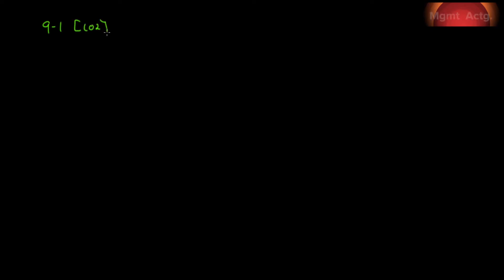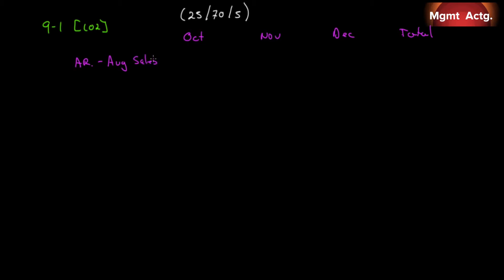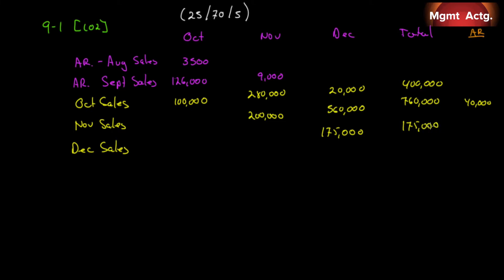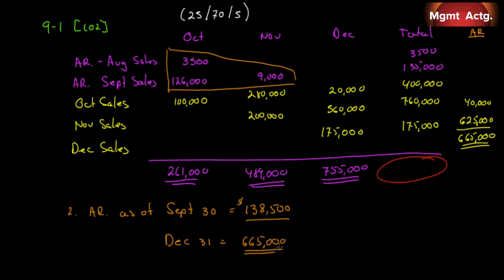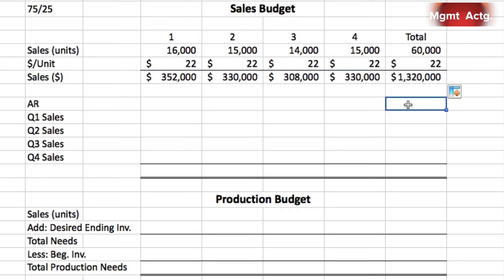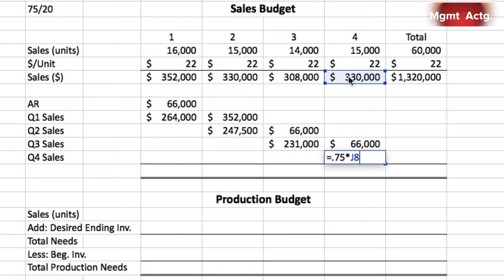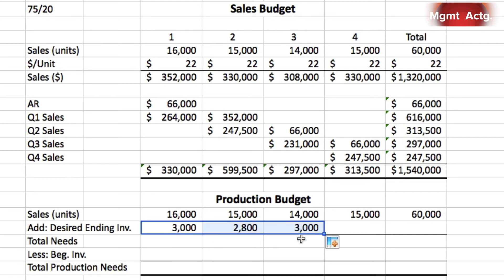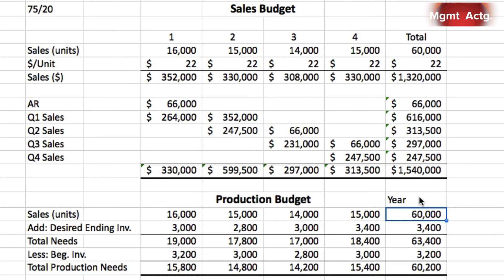84. Managerial Accounting Ch9 Ex Pt1: Budgeting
Exercises:
9-1:  Schedule of Expected Cash Collections
9-2:  Sales and Production Budget

Text Used
Managerial Accounting
Tenth edition
Garrison et al.
Publisher: McGrawHill